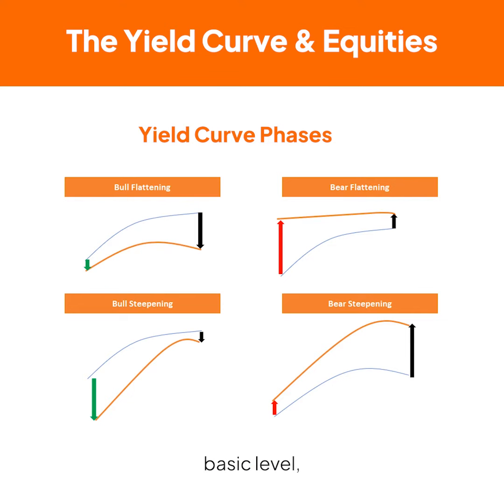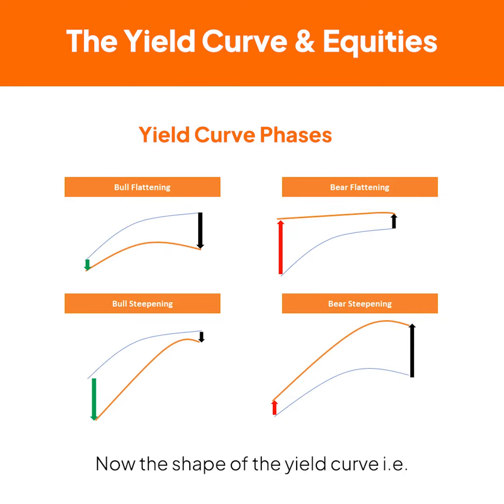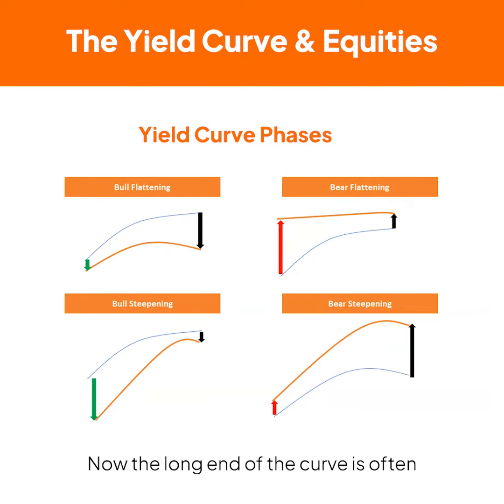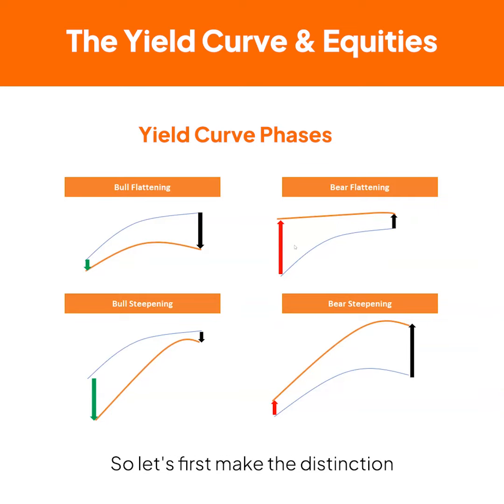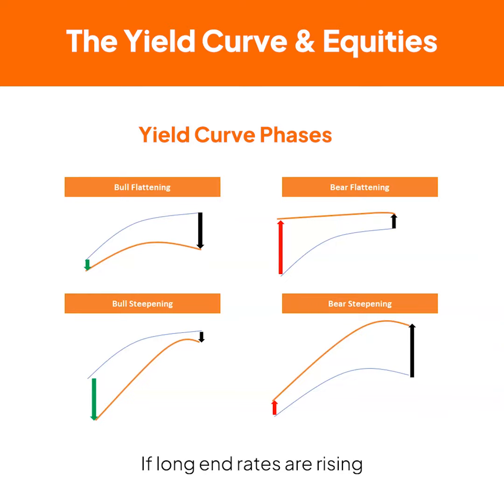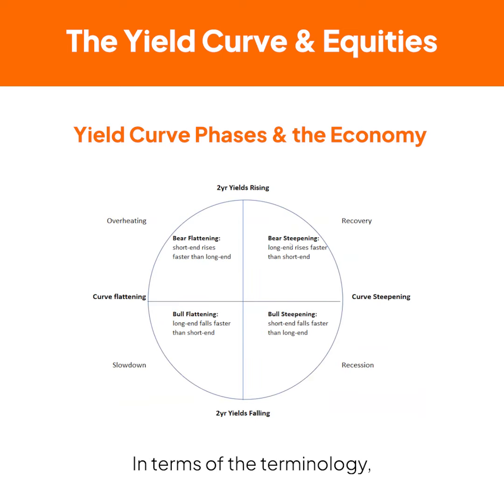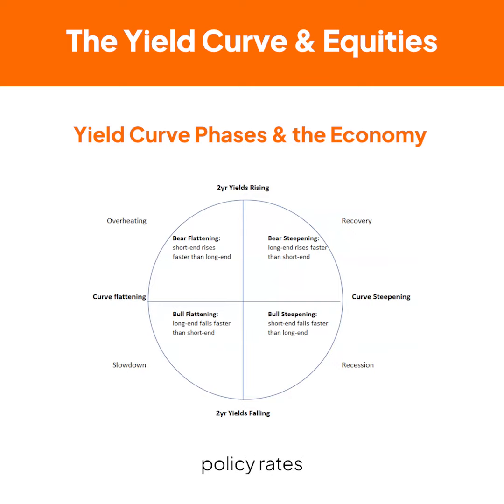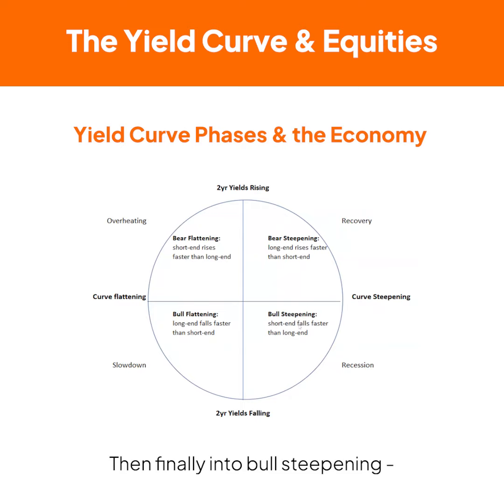Yield Curve & Equities Part 1